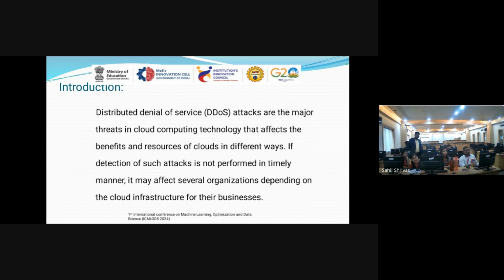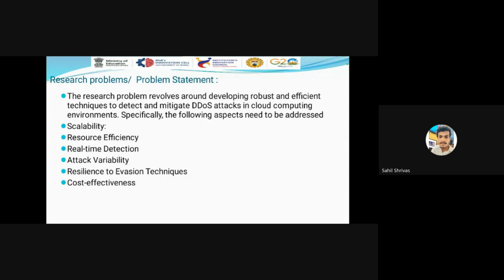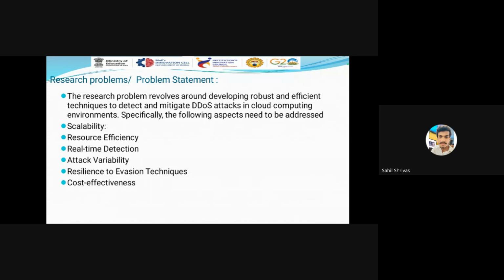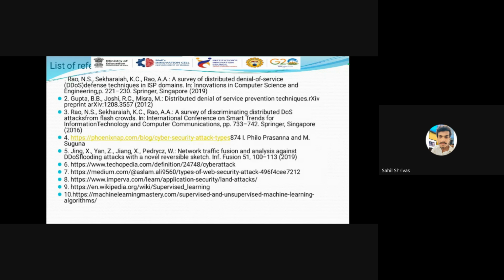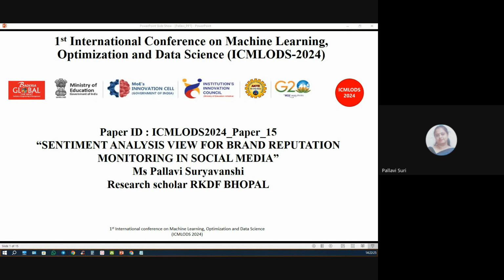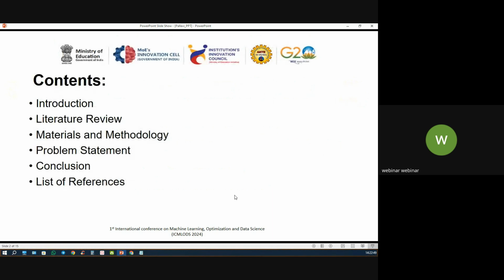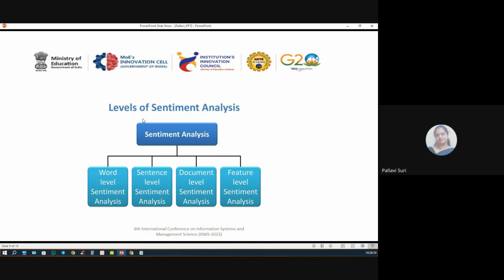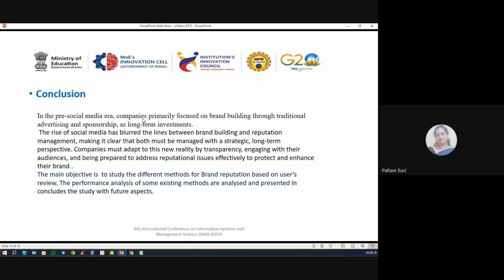Day 2 Session 2 ICMLODS 2024 2024 03 02 14 03 GMT+5 30 1